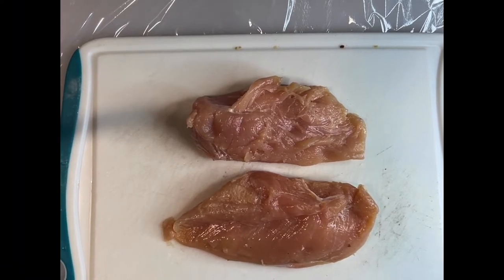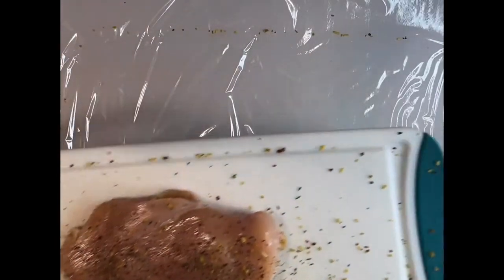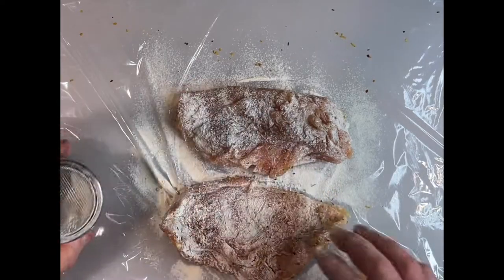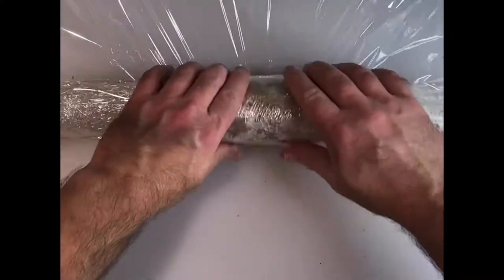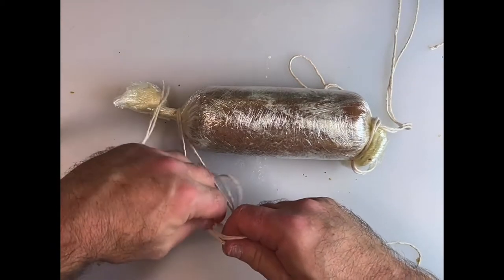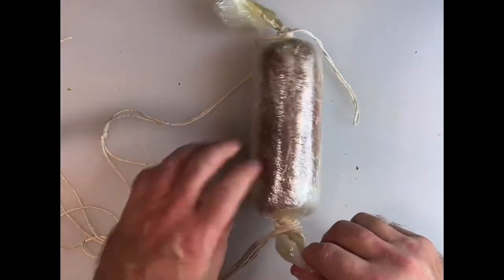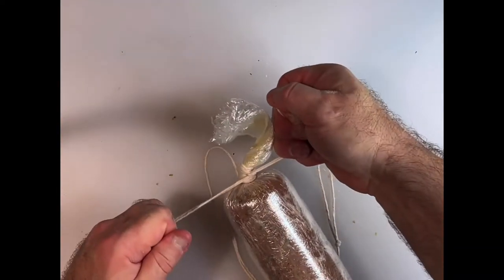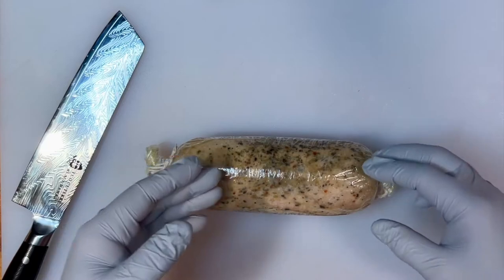Chicken Medallions (Glued w/Activa RM) Tutorial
I show you to use Activa RM to Glue two Chicken Breasts together.